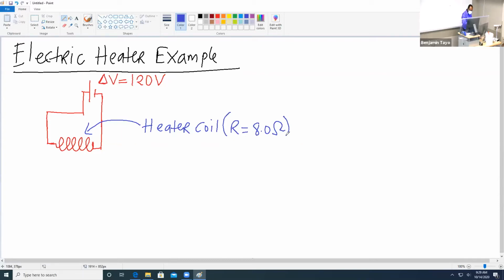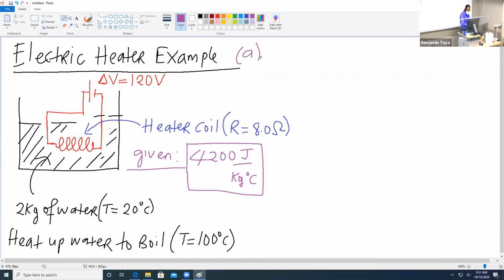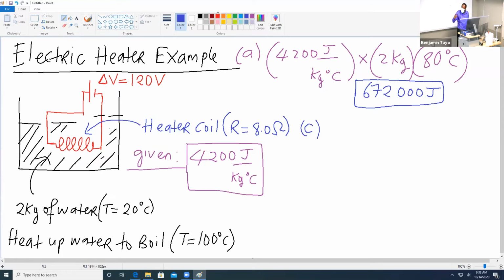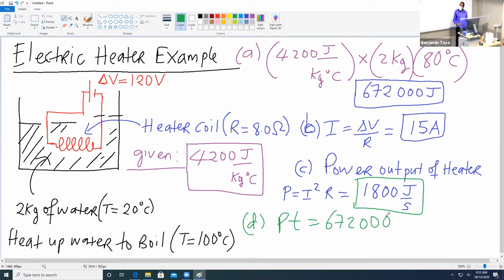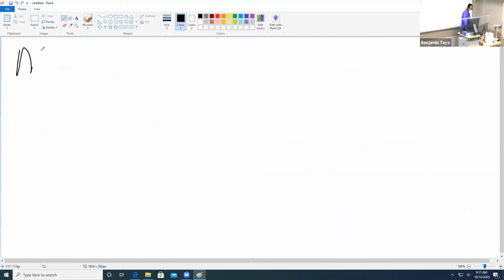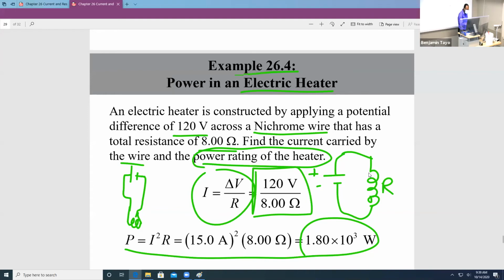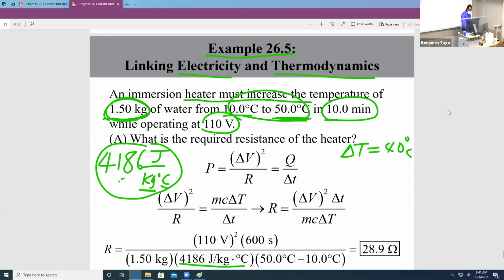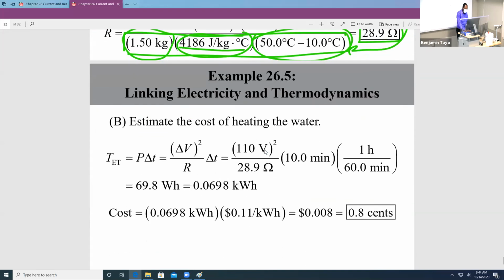Current and Resistance - Electric Heater Example